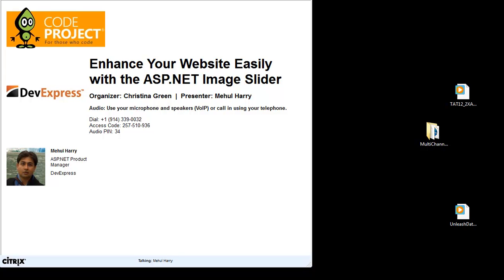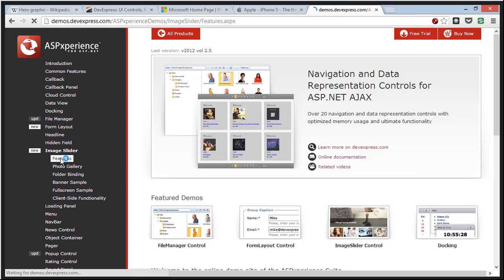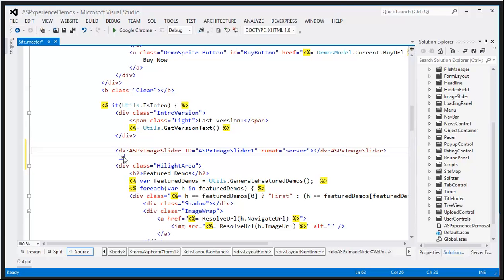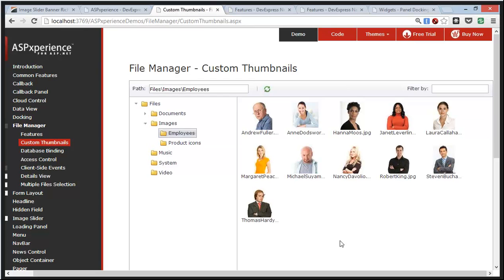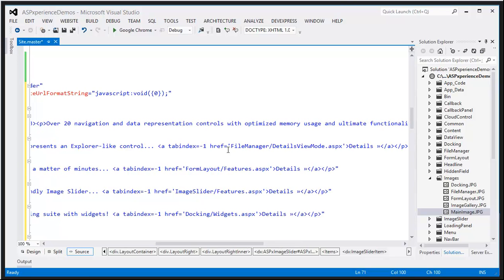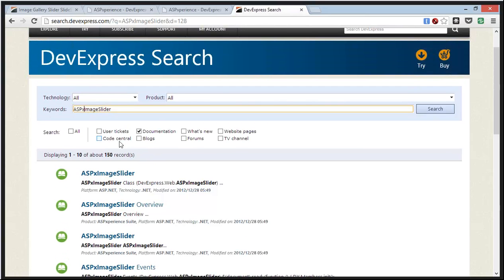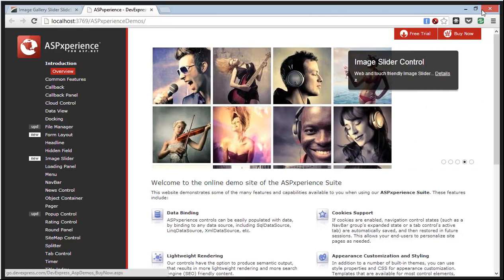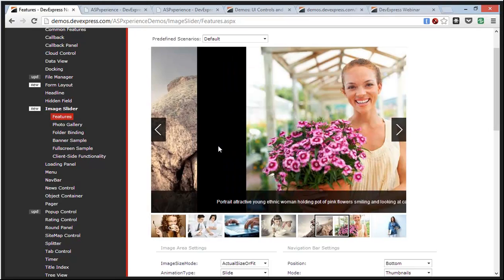Enhance Your Website Easily with the ASP.NET Image Slider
In this webinar, you'll see how to use the new DevExpress ASP.NET Image Slider control to display images and navigate between them.

Plus, learn how to make your website more dynamic by adding a client-side timer to automatically scroll the images for you.

Register today to hear how to start making your ASP.NET website come alive!